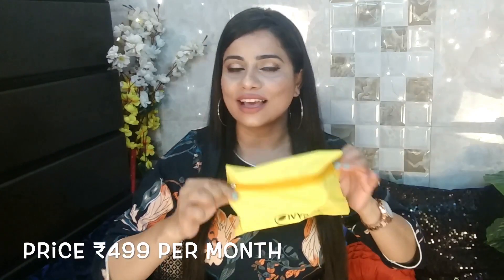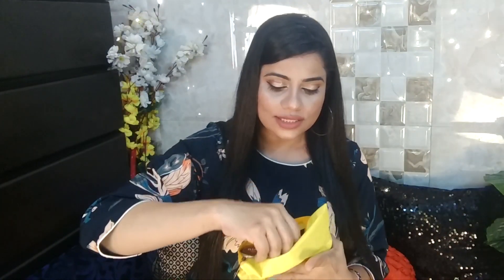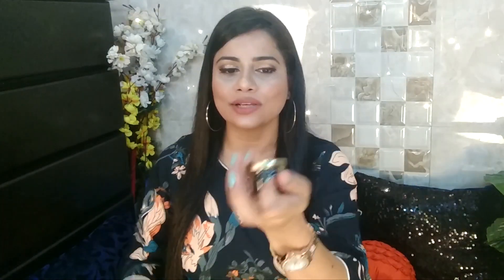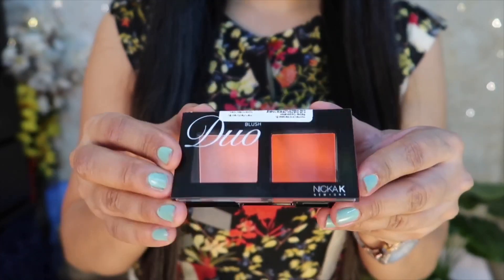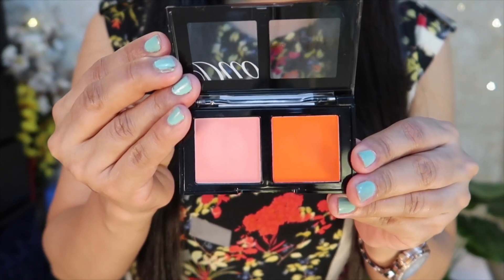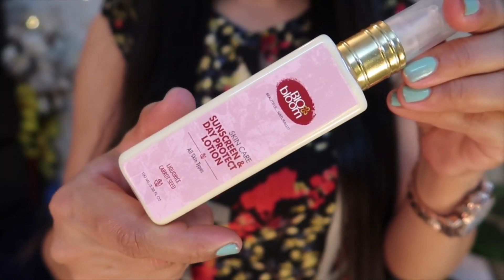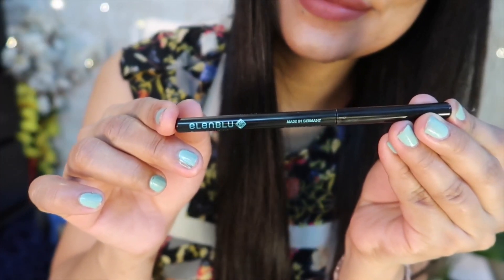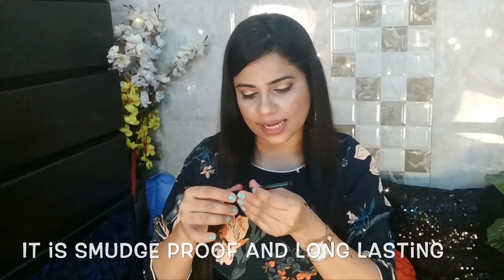IVYBAG @ ₹ 499 - MAY | Sana K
Hi my lovely SanShines... Happy Today!!!☺️

Price: ₹499 per month

Products Price in Ivy Bag (May Edition)
ElenBlu Power Kohl Kaja ₹249.
Bio Bloom Sunscreen and Day Protect Lotion Liquorice Carrot Seed ₹350.00
Plump Pouty Lip Scrub ₹399.
Nicka K Duo Blush ₹450.00

✔️About Ivy Bag: It is designed for beauty lovers who want to try the latest beauty trends. But let's face it chasing every new hype in the beauty market is not the best thing for your savings. That's why we created IvyBag a pocket-friendly way to discover beauty trends.  All you've got to do is subscribe to one of our plans, and we'll bring you 4-6 beauty products (full-size & try-on), from established brands as well as new flourishing brands, every month. Also, you have the flexibility to choose the shade or colour of selected products.

❤️P.S. : Thanks for subscribing to my channel, if u have, and sticking with me even when my video quality isn't the best... so I sincerely thank all of u , my lovely SUBSCRIBERS and also my VIEWERS for choosing to click on my ordinary video among the already great and amazing ones here. Really appreciate !!!

Much love ❤️💛
Sana

👉For Reference:

*This video filmed using Moto G4 Plus Camera (front)

✔️I am wearing in the video:

👚Top: Dress from Jabong
🌼Earrings: Forever21
✳️ Watch: Dressberry
💄 Lips : Colorbar Hautte Latte

Big  🐻  Hugs❤️

**Copyright: All the content published  on this channel is protected under the copyright law and should not be used / reproduced , in full or part , without the creator's prior permission.